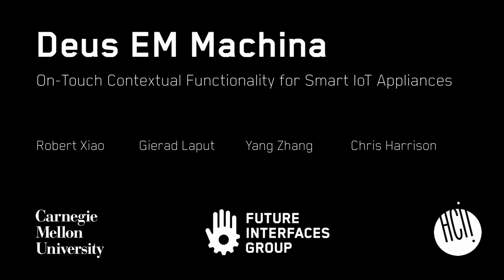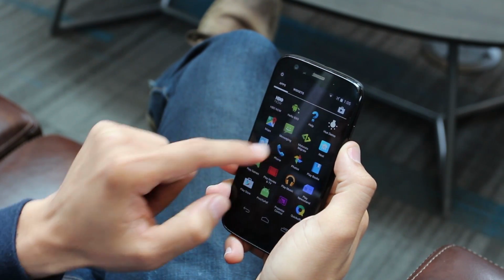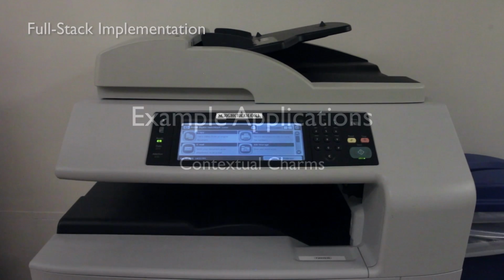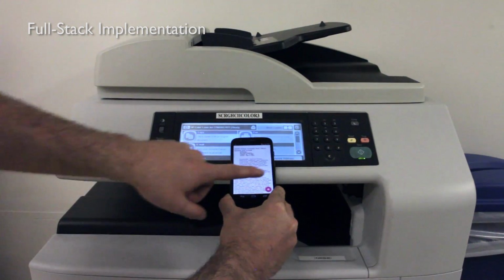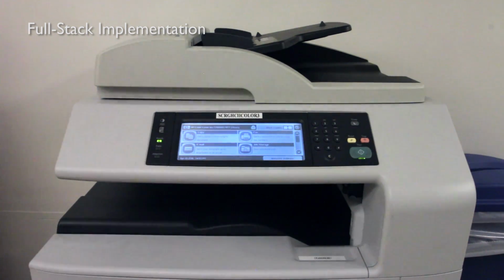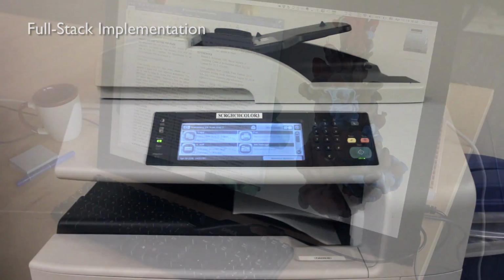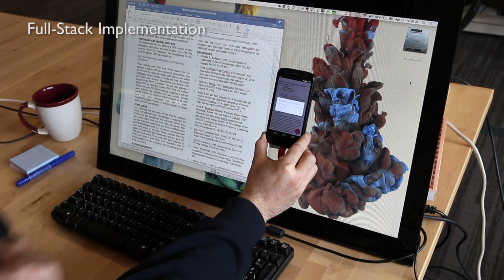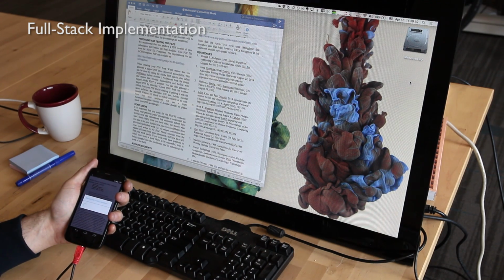Deus EM Machina: On-Touch Contextual Functionality for Smart IoT Appliances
Homes, offices and many other environments will be increasingly saturated with connected, computational appliances, forming the “Internet of Things” (IoT). At present, most of these devices rely on mechanical inputs, webpages, or smartphone apps for control. However, as IoT devices proliferate, these existing interaction methods will become increasingly cumbersome. Will future smart-home owners have to scroll though pages of apps to select and dim their lights? We propose an approach where users simply tap a smartphone to an appliance to discover and rapidly utilize contextual functionality. To achieve this, our prototype smartphone recognizes physical contact with uninstrumented appliances, and summons appliance-specific interfaces.